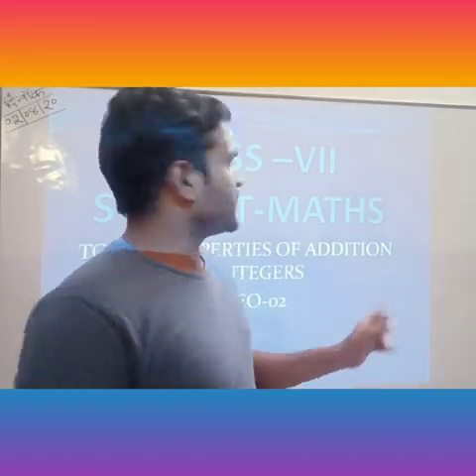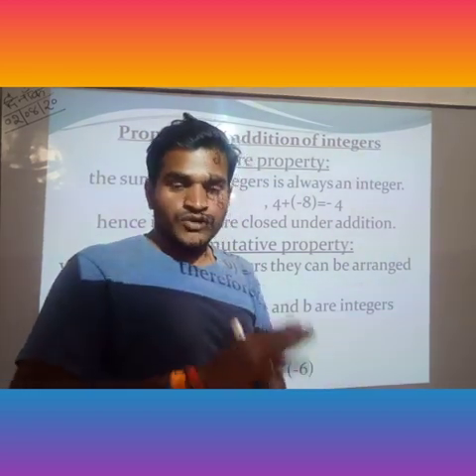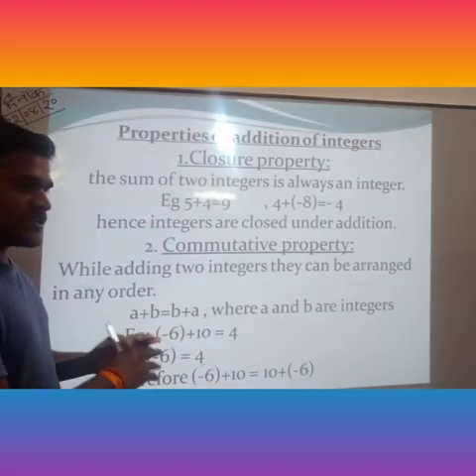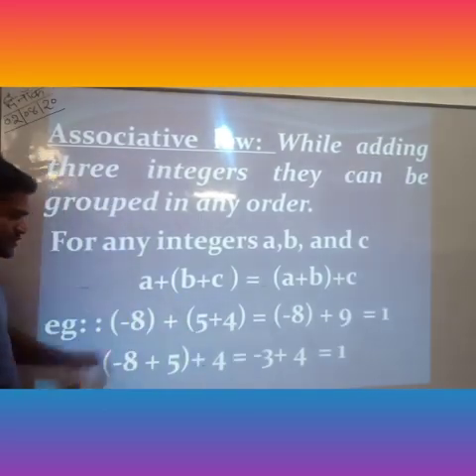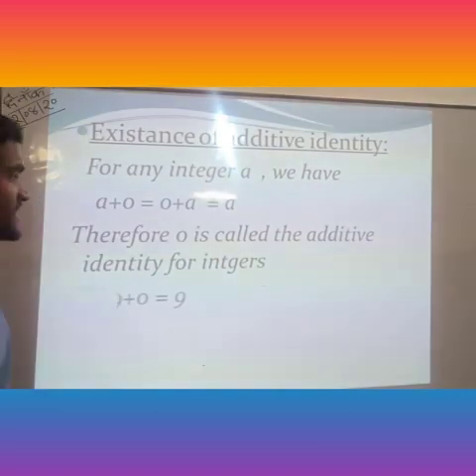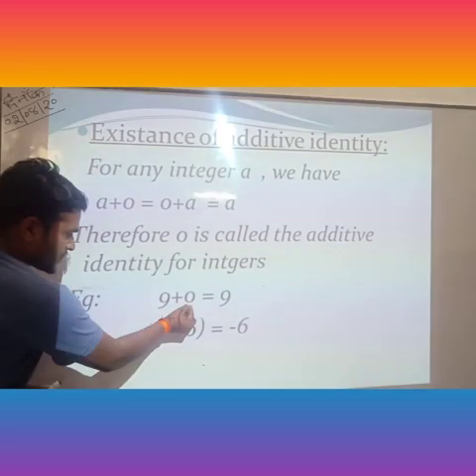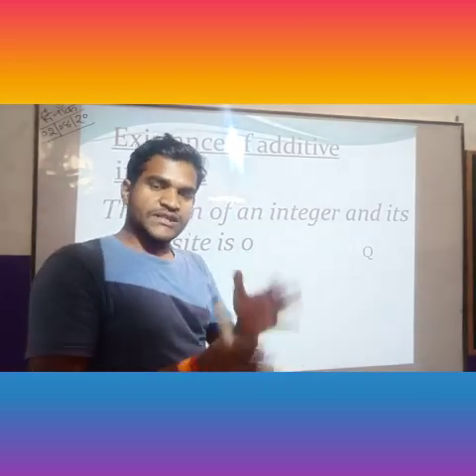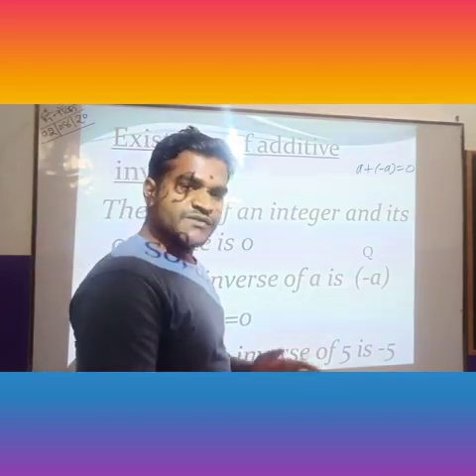Properties of addition of integers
Sky study pount